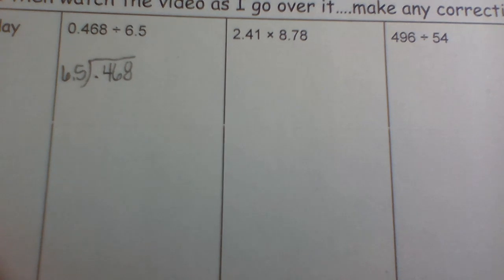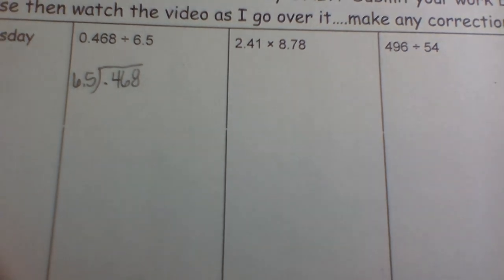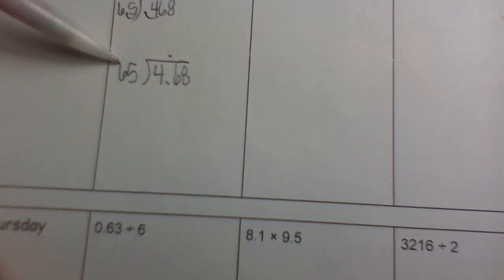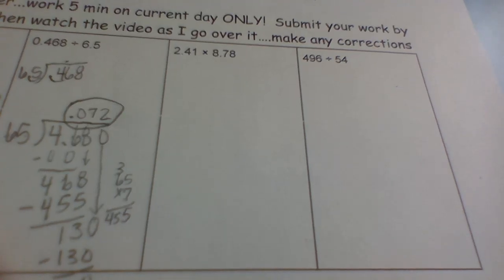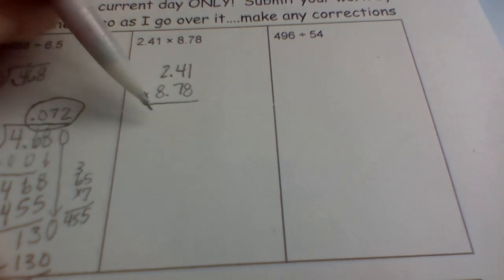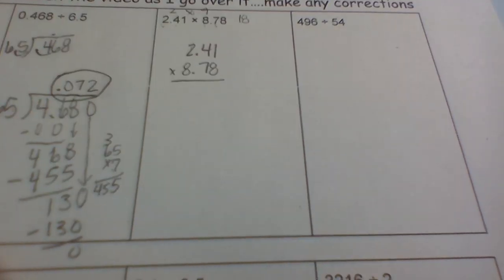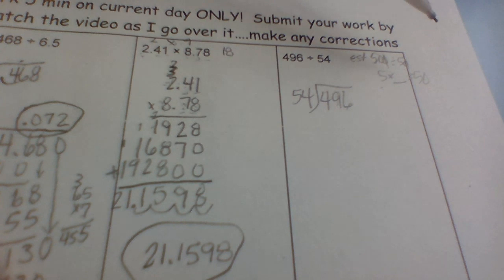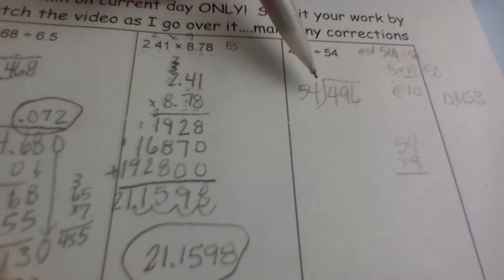Weekly Calculations - April 1 - Decimals multiply & divide & whole # division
Weekly Calculations - Decimals multiply and divide; whole number division